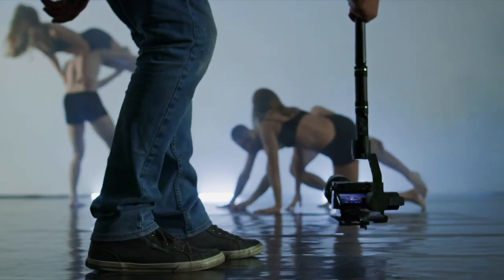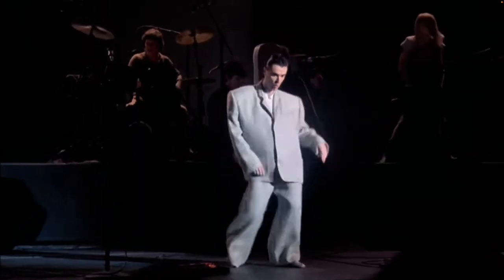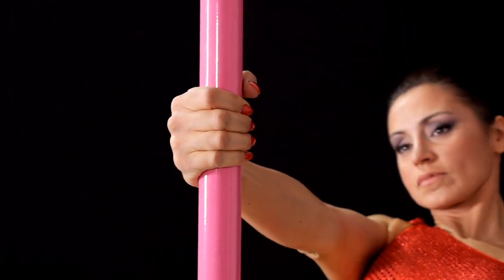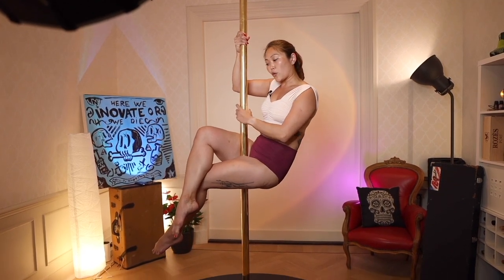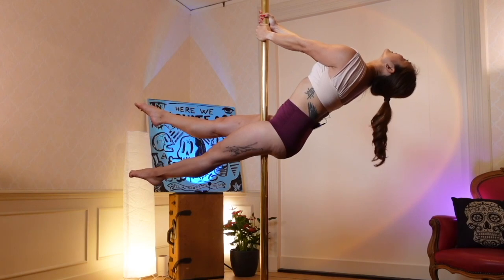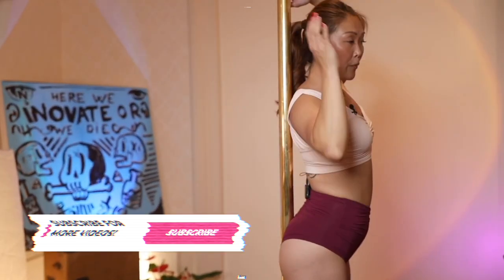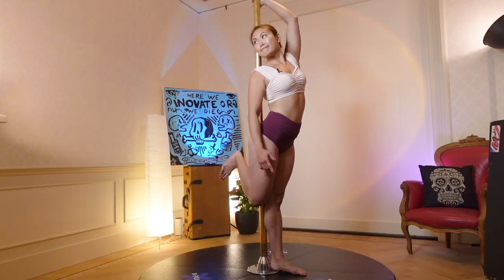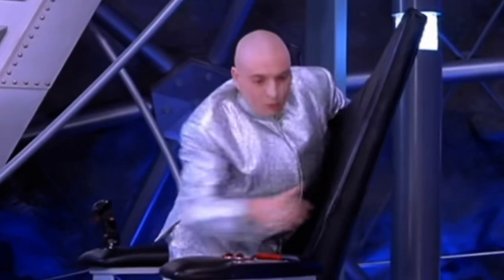Why Your POLE PHOTOS Look Terrible!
Taking flattering pole photos isn't as easy as it may seem, but here are a few poses you can try that will make you look stunning on the pole. Have a go and let me know how it went!

Learn the best tips & tricks for pole dancing and yoga, so you can be the poletagonist you were meant to be!

Hey everyone! My name is Tramaine, and I'm passionate about pole dancing & yoga. These passions not only bring me joy but also serve as a powerful tool to navigate life's frustrations.

To those who like to pole, I salute you.